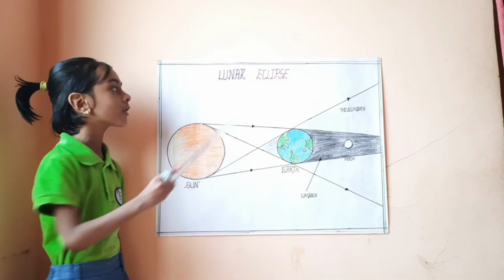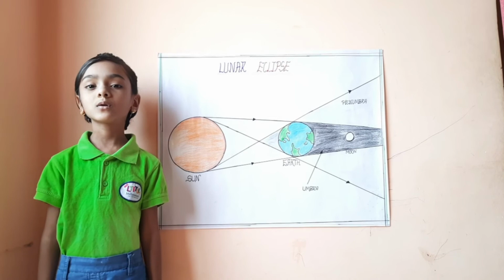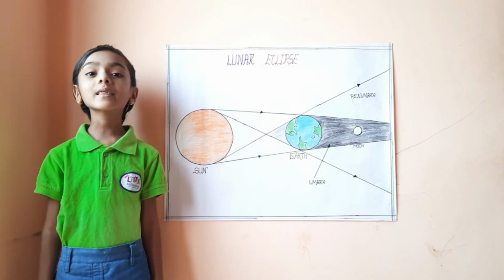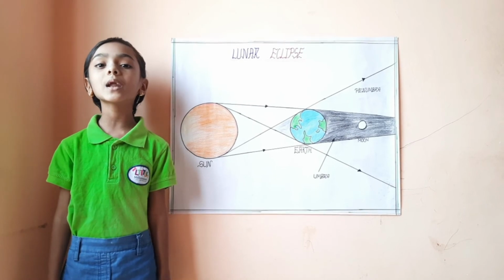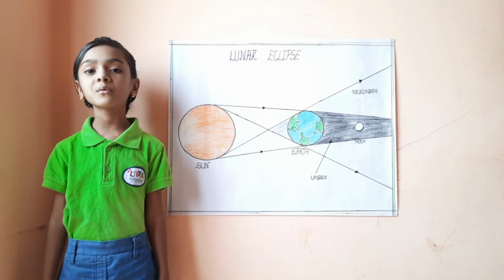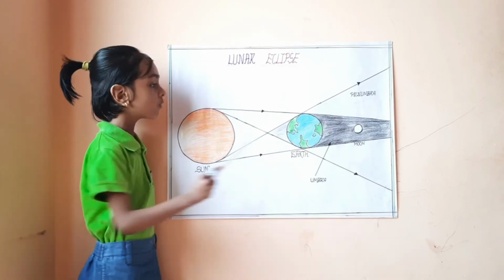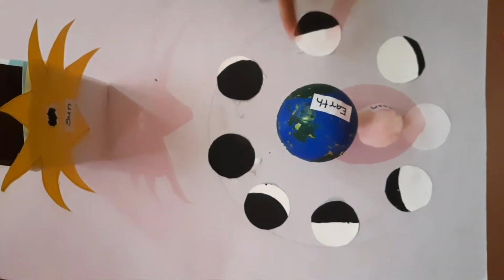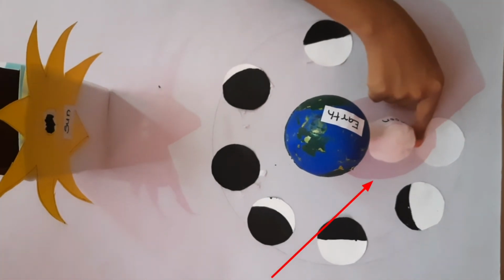Lunar Eclipse Model | Lunar Eclipse with Explanation | How to make 3D Model of lunar eclipse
Hello everyone

28 फेब्रुवारी राष्ट्रीय विज्ञान दिवस.

मुलांकडून Practice करुन घेण्यासाठी पुढील Video नक्कीच बघा.

How Eclipse occurs?
Types of Eclipse
Lunar eclipse and solar eclipse
definition of eclipse

With Model and Examination

With Model And Explanation.
How Eclipse occurs with Model and Explanation for School.

In this educational video, we present a detailed demonstration and explanation of the lunar eclipse using a 3D model. Join us as we explore the fascinating phenomenon of a lunar eclipse and guide you through the process of creating your own 3D model. From understanding the alignment of the Earth, Moon, and Sun to witnessing the different stages of an eclipse, we provide a step-by-step tutorial to help you visualize and comprehend this celestial event. Whether you're a student, astronomy enthusiast, or simply curious about lunar eclipses, this video offers a hands-on learning experience. Watch now and embark on a journey to unravel the wonders of the lunar eclipse!

या Video मध्ये आपण पाहणार आहोत, ग्रहण म्हणजे काय? चंद्र ग्रहण म्हणजे काय? त्याचबरोबर  आपण एक Model पाहणार आहोत. National Science Day

So start your kids teaching at home, and make them smarter.

Here we provide  many useful and interesting  Worksheets.

School Experiment for kids
Basic Experiment with Model for kids
Experiment for Science day
Experiment with Model and Explanation
best Experiment for School
best Experiment for pre School student
Easy Science Experiment for kids to do at home.
Amazing Science Experiment
easy Experiment for School
Science project .
28 February National Science Day.
how Eclipse occurs?
working model of Eclipse
Eclipse Model for kids
Types of Eclipse
solar Eclipse
Science project for class ukg
Science project for class 2
Science Experiment for class 1
Science project for class 3
Lunar Eclipse working model

Our videos give the opportunity for kids/Students/Childs to learn colors, letters, numbers, animals, Activities and much more. Our goal is to teach kids/Students/Childs in a fun and enjoyable way. We help families who want to see safe, educational, quality content for their kids. We give the opportunity to learn and play with children/ kids/Students/Childs to enjoy learning. We love what we do for you!
Thanks, all families for spending time with us.

 -YouTube_Video​s

Thank You so Much All